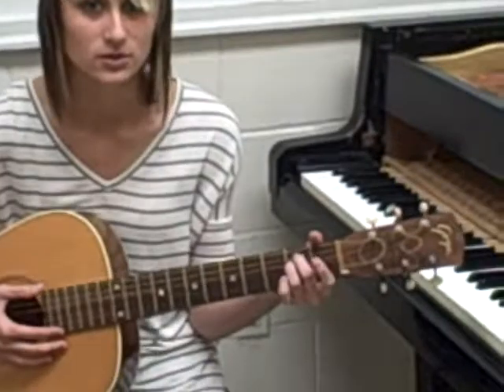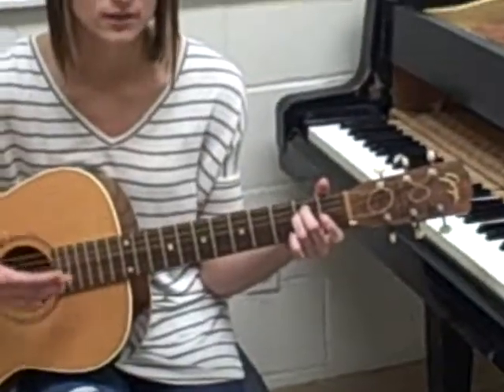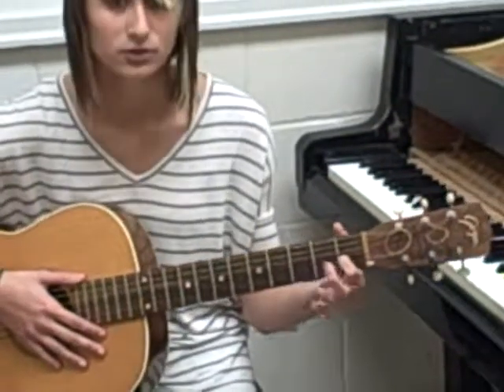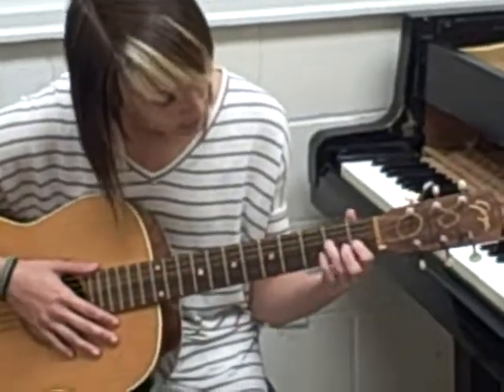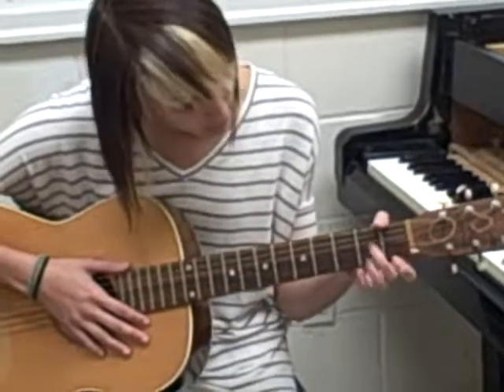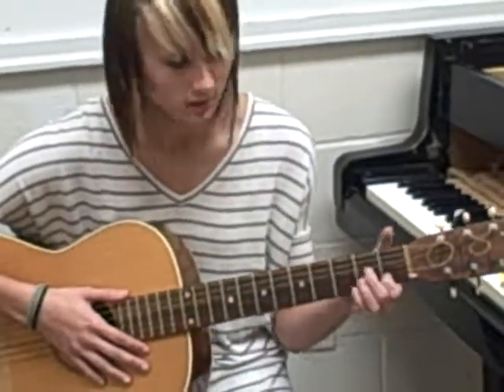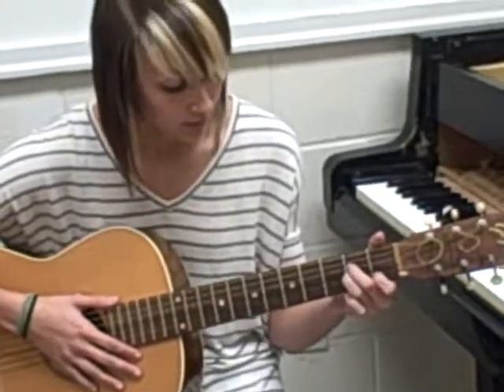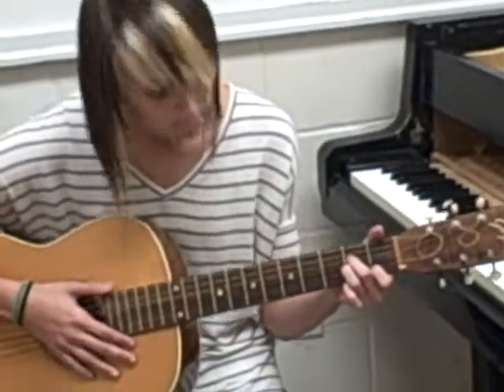Deans Guitar Lessons